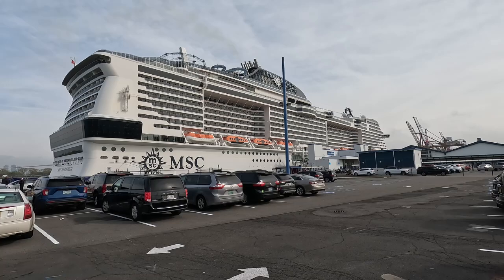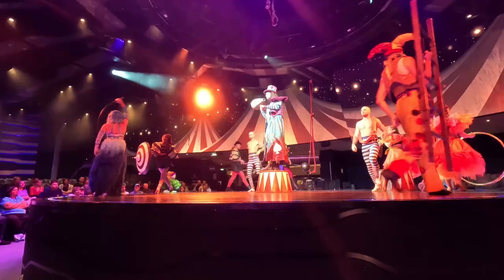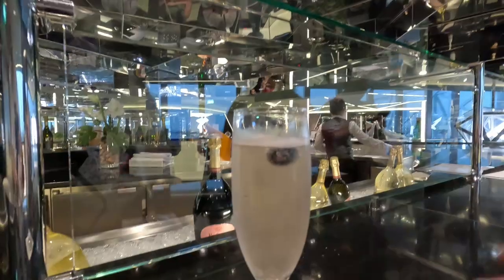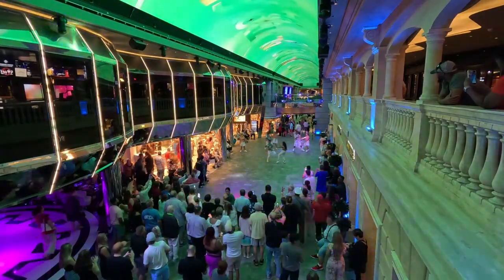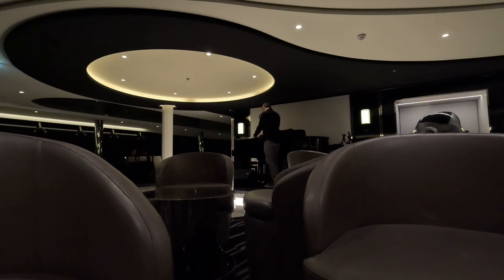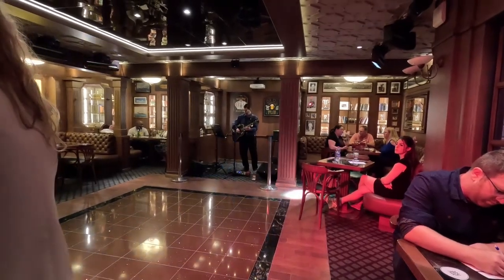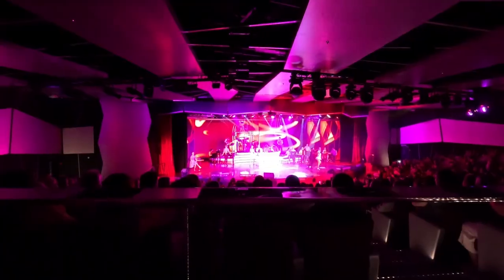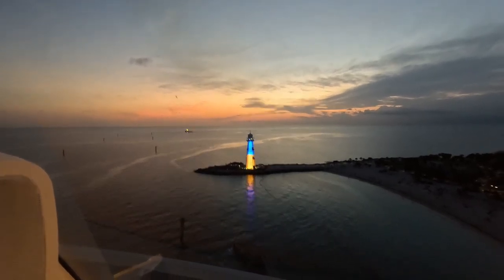MSC Meraviglia - Ship Overview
Join us today for a quick overview of the Meraviglia.  What is this ship all about and where does it sail to and from.  Let's go

💼 About Byte Size Cruises:
Byte Size Cruises is dedicated to providing you with the best possible information on cruising so that you can plan and go on an amazing cruise vacation

📬 Join Our Newsletter:
Sign up for our newsletter to get the latest updates and exclusive content delivered directly to your inbox!